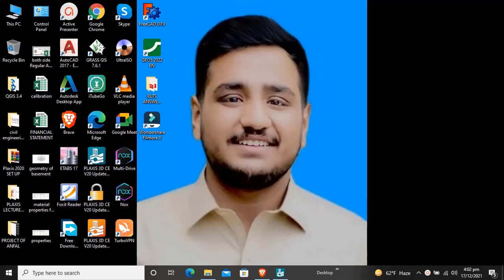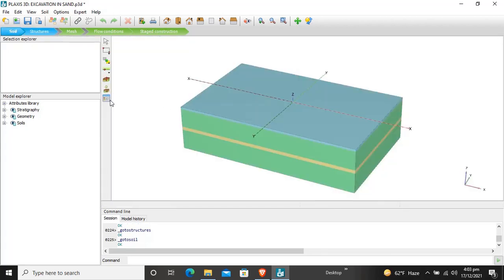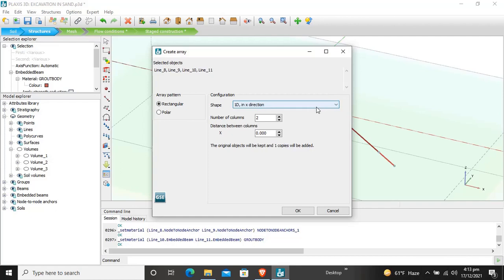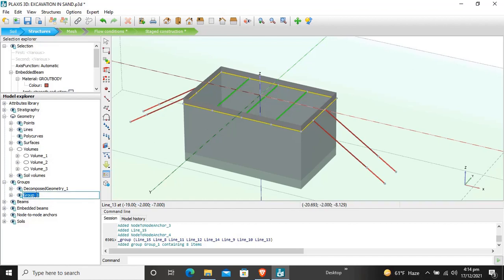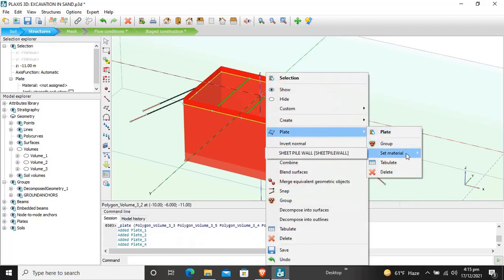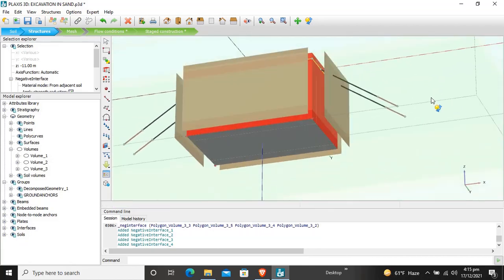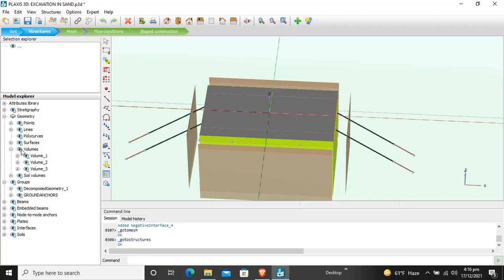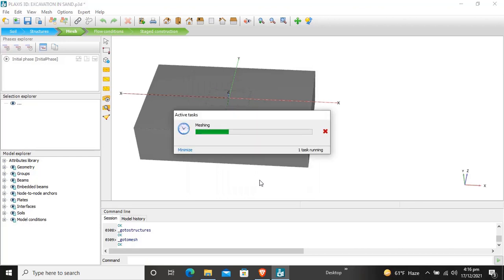PLAXIS 3D Excavation in Sand Modelling Structural Elements